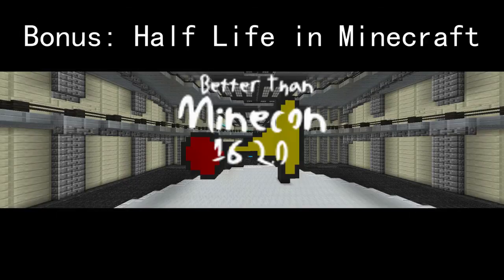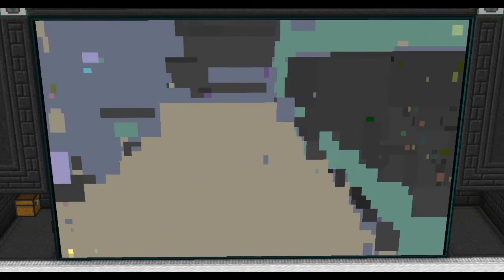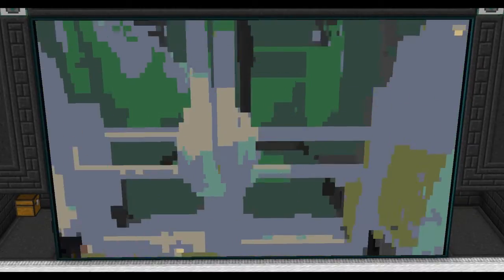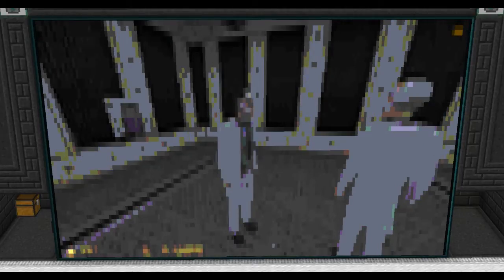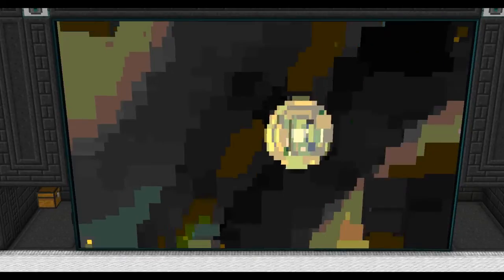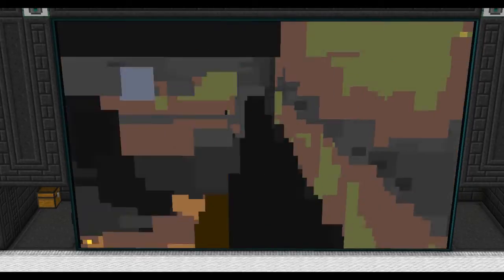BetterThanMinecon 16 2.0 - Bonus: Half Life in Minecraft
BTM 16 2.0 is an unofficial ingame Minecraft Modding convention that was held July 29th to 31th, featuring booths and panels by many mod developers and other members of the community.

BTM is not an official Minecraft product, and is not approved by or associated with Mojang.